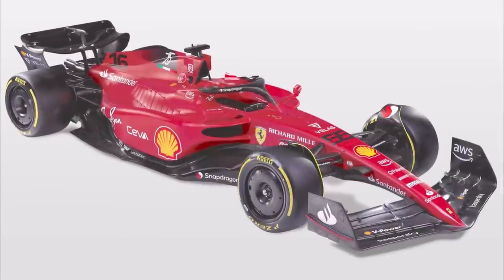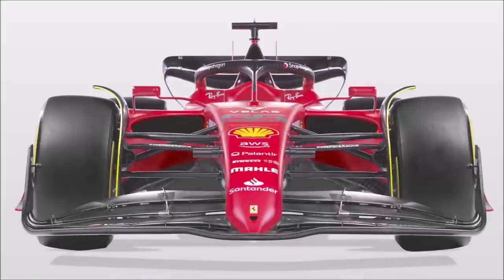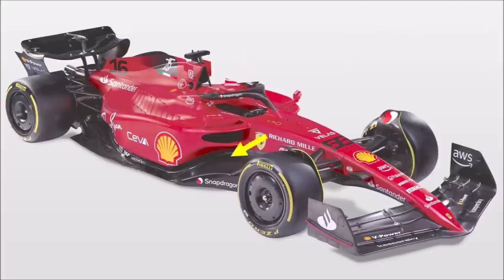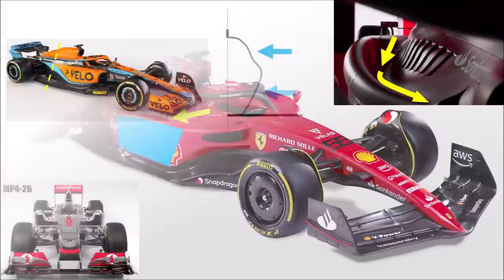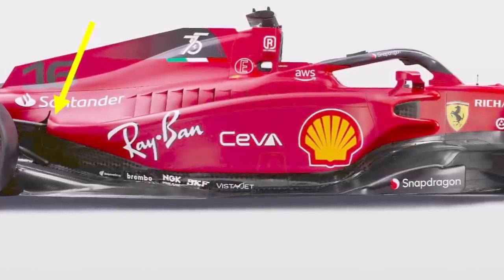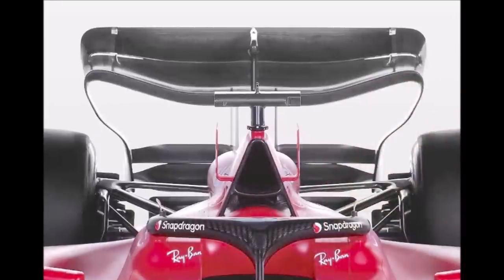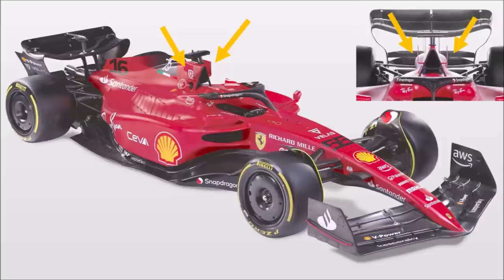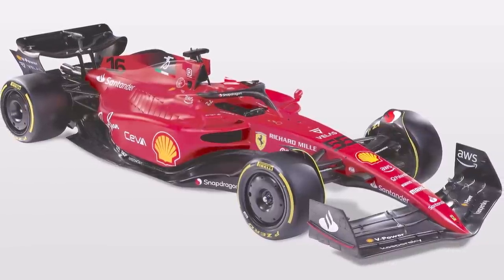F1 2022 - Ferrari F1-75 (FIRSTLOOK)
Let's have a first look at the Ferrari F1-75 and its unusual and unique design.

What's behind that sidepod shape?
How does the front wing concept work?
What are the additional outlets doing?

Let me know how you like the new Ferrari F1 competitor in the comments below!